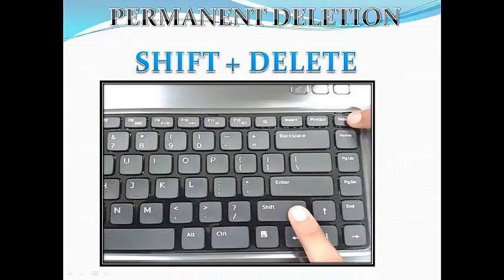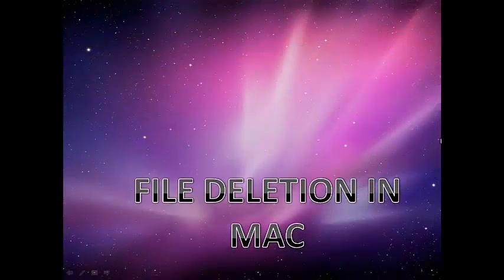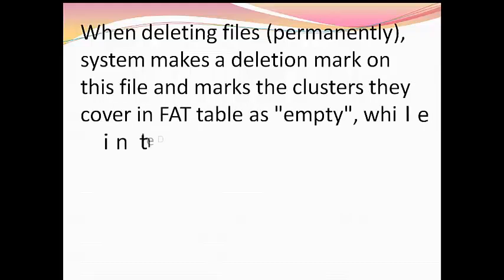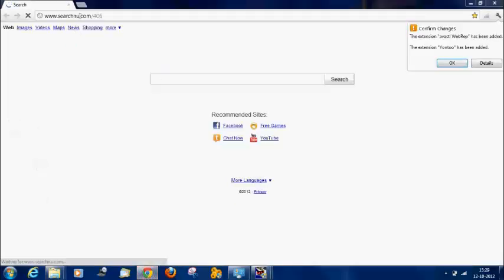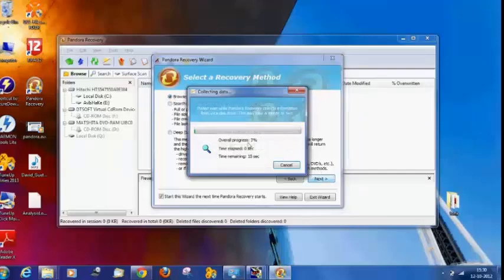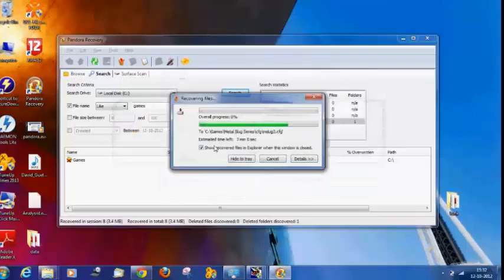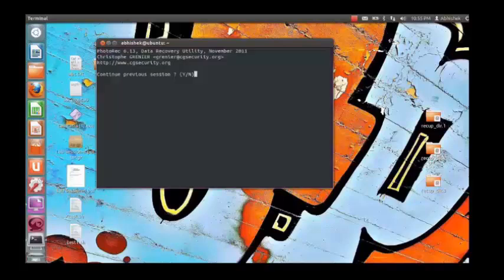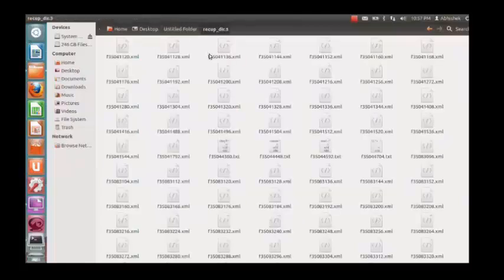Recovery of data from mistakenly lost file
SM 2012 Learn it yourself iiitd